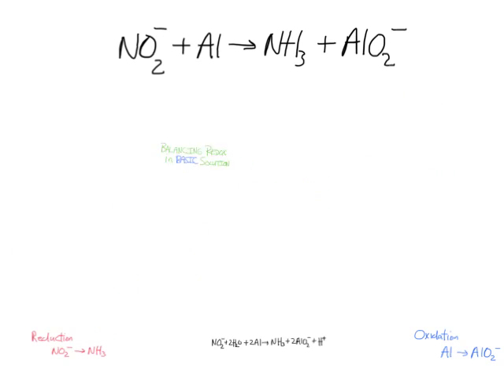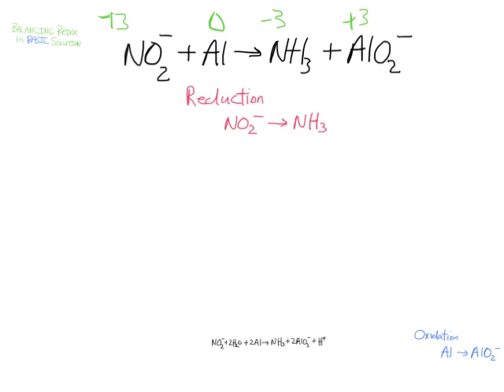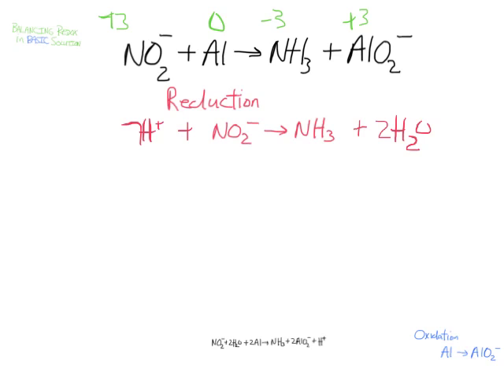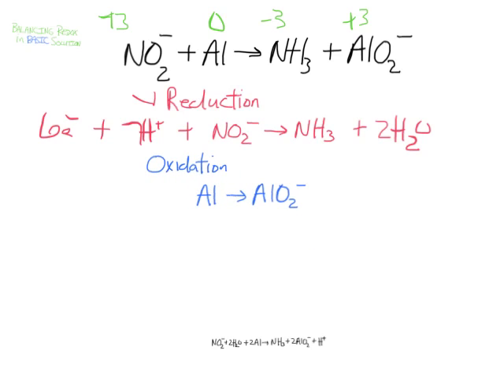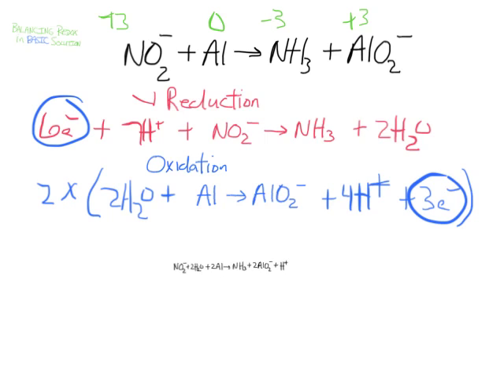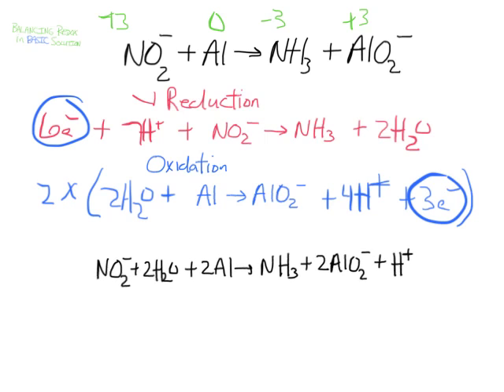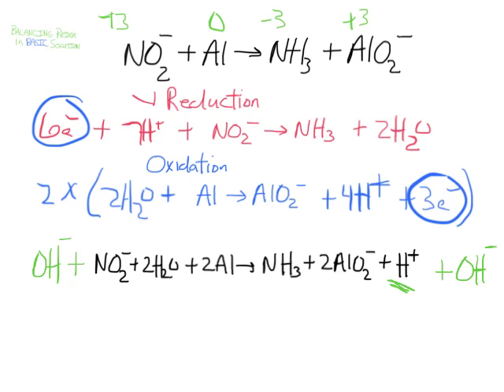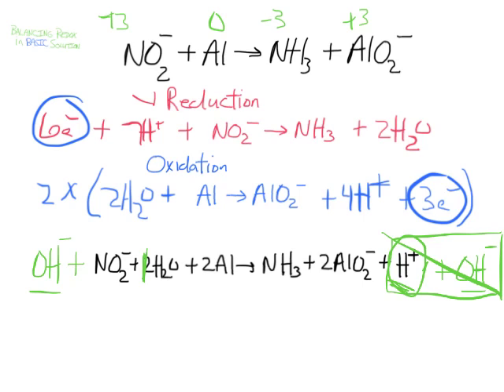Basic Redox Balance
How to balance redox reactions under basic conditions